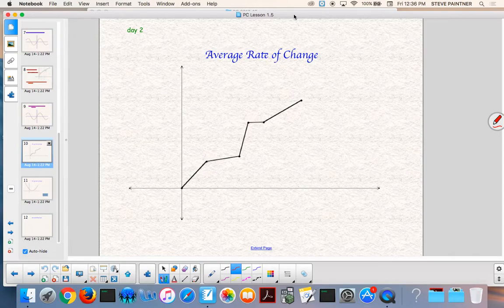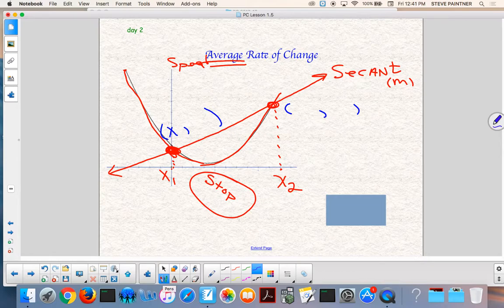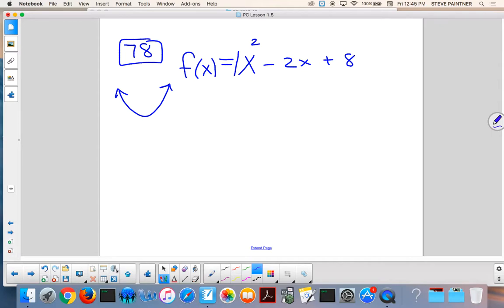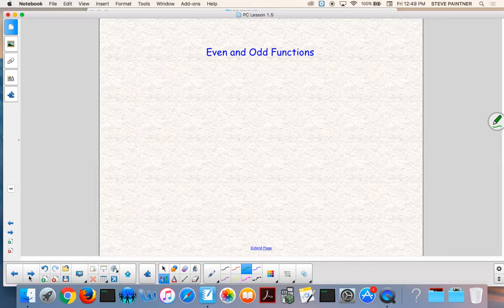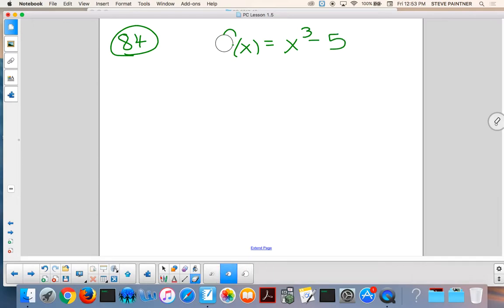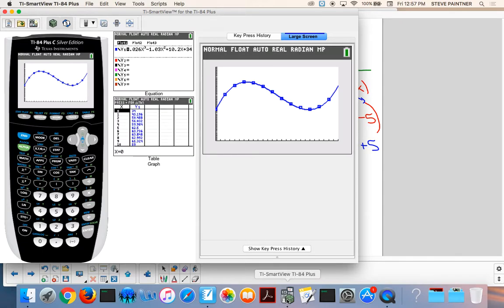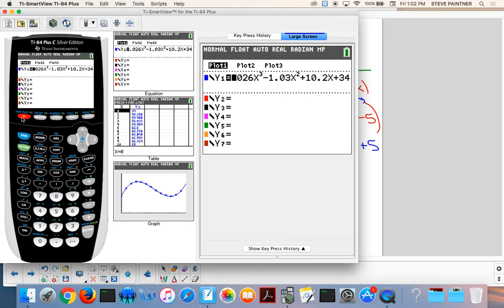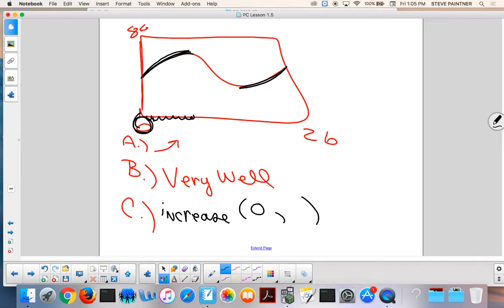1 5 Day2